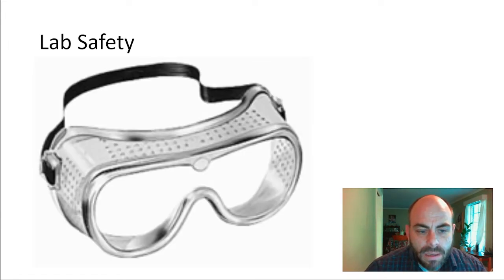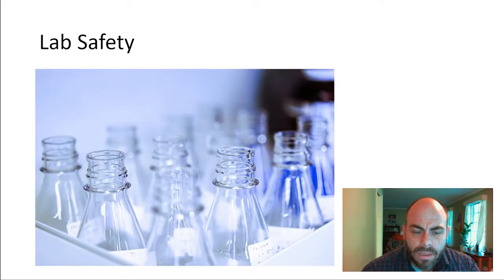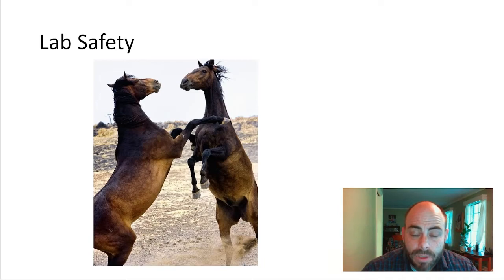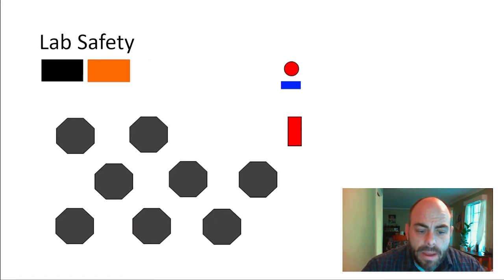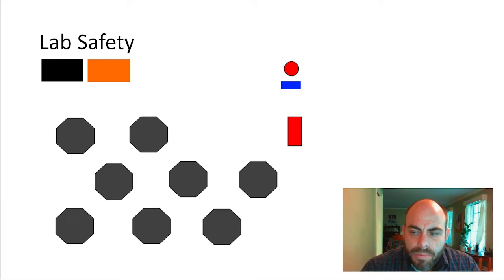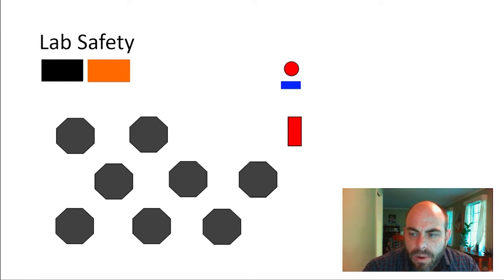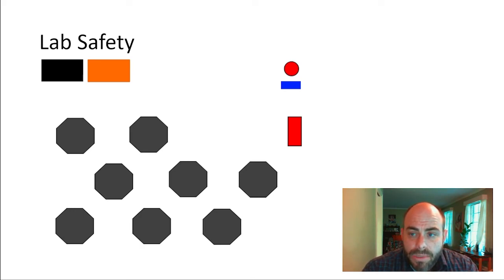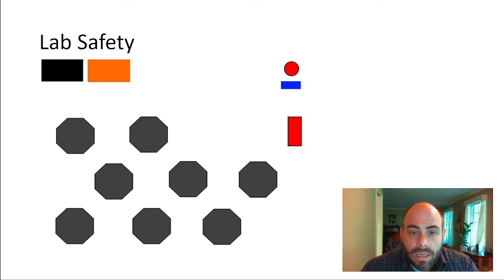Honors Biology Unit 1 - 1.5 Lab Safety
In this informative video, join Mr. Chipman as he sheds light on the crucial aspect of lab safety. Discover the fundamental practices and precautions that form the bedrock of secure experimentation, enabling a responsible and risk-aware scientific environment.